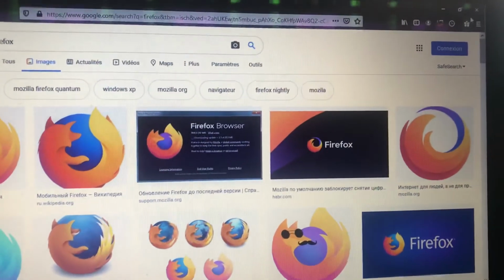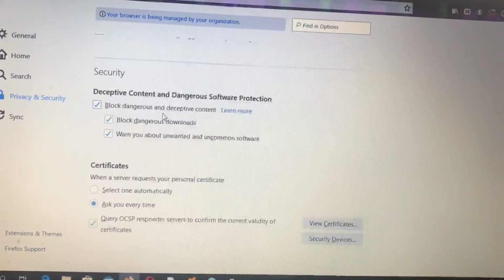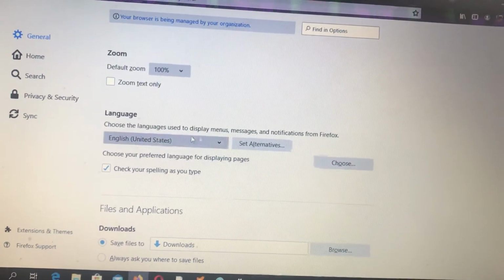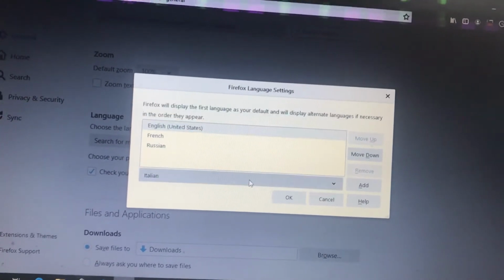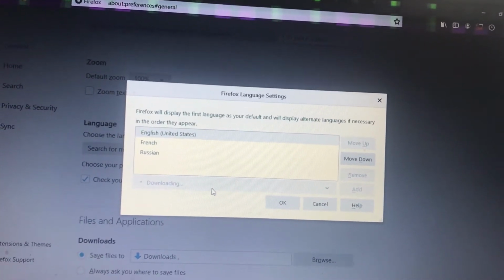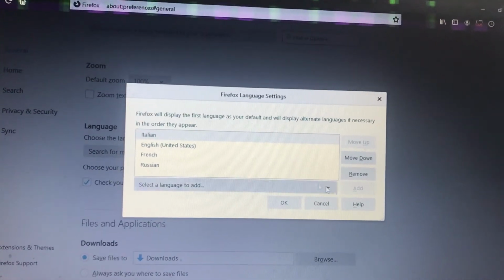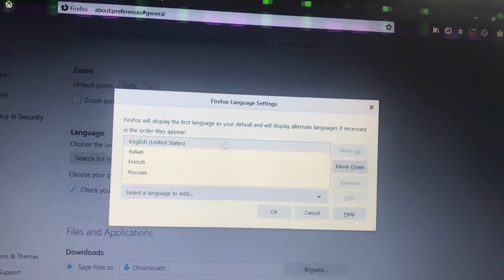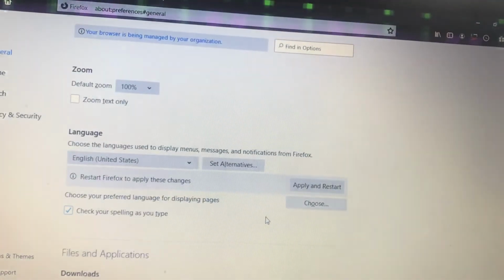How To Change Language In Firefox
If you don’t know How To Change Language In Firefox, this video is for you.